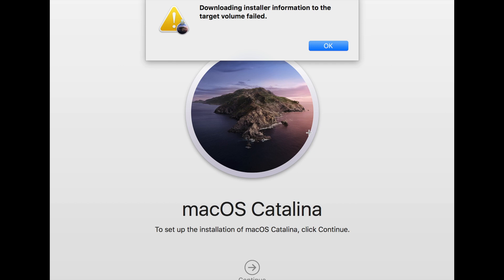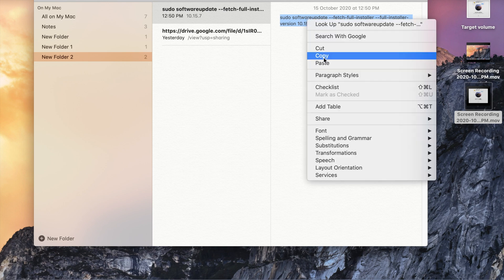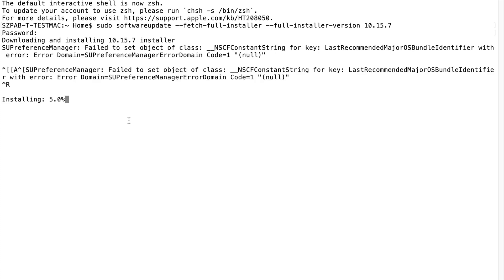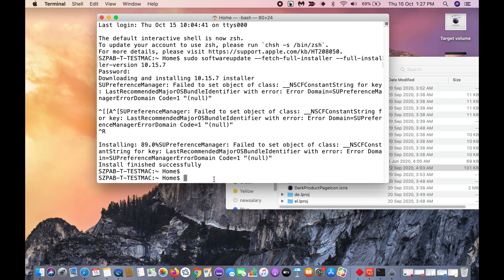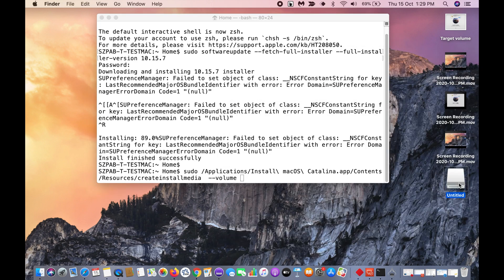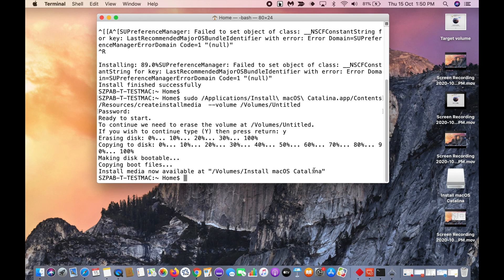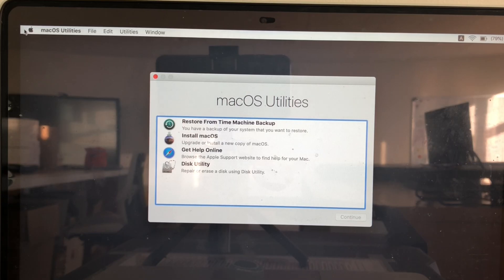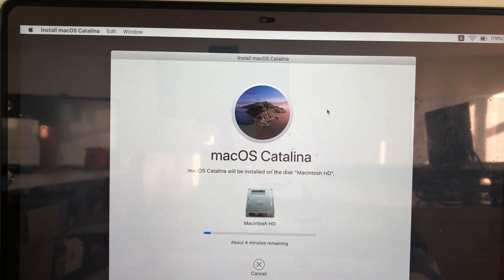How to solve downloading installer information to the target volume failed after wiping !!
Please use this command to download
sudo softwareupdate --fetch-full-installer --full-installer-version 10.15.7